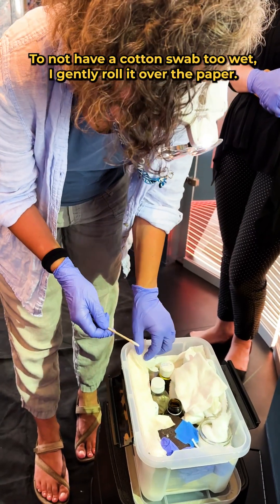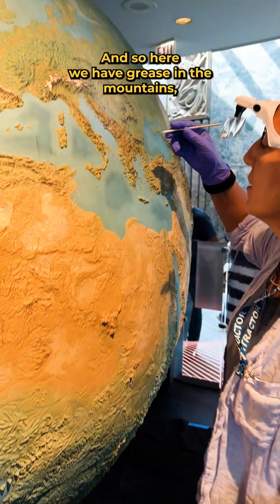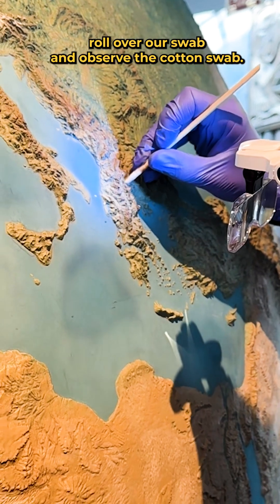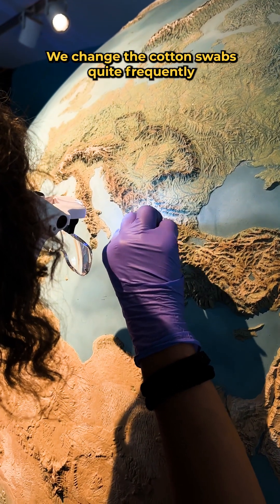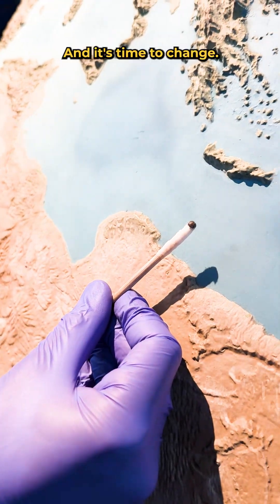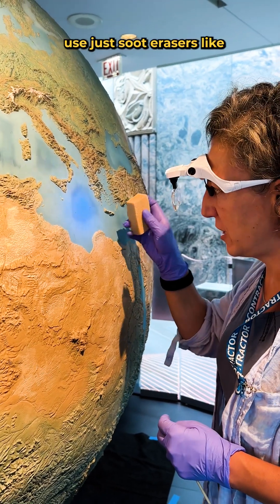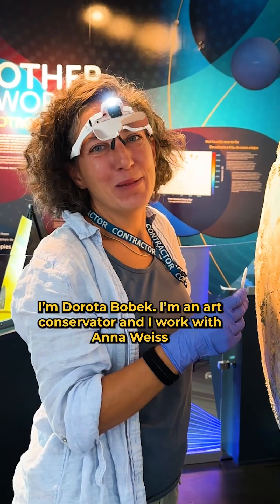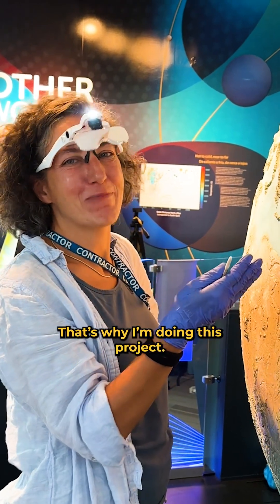Cleaning The 6-Foot Earth Globe At Chicago’s Adler Planetarium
How did we clean over 50 years of dirt off of our 6-foot Earth globe with just cotton swabs and sponges?